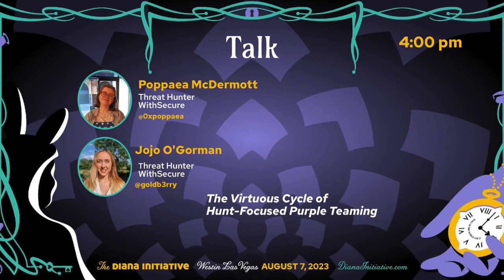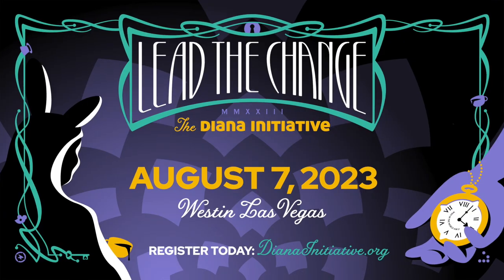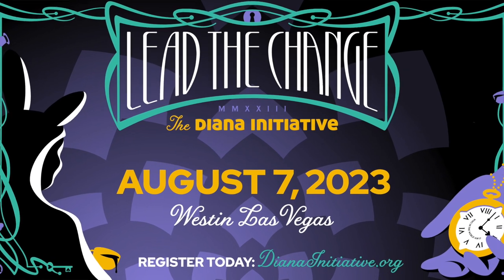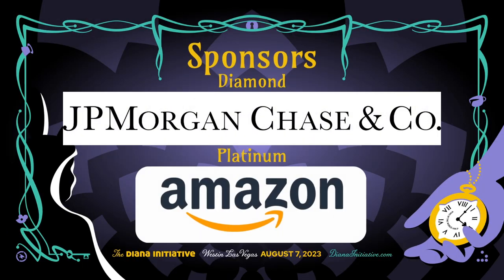Diana Initiative 2023-Poppaea McDermott & Jojo O'Gorman-The Virtuous Cycle of Hunt-Focused Purple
The Diana Initiative 2023

The Virtuous Cycle of Hunt-Focused Purple Teaming presented by Poppaea McDermott @0xpoppaea  & Jojo O'Gorman @goldb3rry

In many organizations, defenders are siloed and operate almost independently from offensive security teams. Why should tasks such as novel attack technique research, custom payload creation, detection capability assessment, and hypothesis-based hunting all be disparately executed?

What if we can reduce duplicate effort and achieve all of this through a holistic approach? In this talk, we will take the listener through our journey to simulate, detect, and proactively hunt for malicious OneNote use, which was exploited widely as an infection vector in early 2023 campaigns.

This case study will illustrate the effectiveness of the cyclical threat hunting methodology we adopt at WithSecure, powered by insights gathered from cross-team collaboration. For example, we will highlight how pairing blue teamers and red teamers on an exercise enables a positive feedback loop where the blue teamer goes home with a comprehensive set of behavioral detection rules, and the red teamer armed with knowledge of how best to evade them.
Attendees will leave with an appreciation of the value of interconnected, purple-minded workflows in the detection engineering process, alongside actionable ideas for identifying outliers and reducing false positives using data-driven techniques.

Poppaea McDermott

Poppaea has been a Threat Hunter in WithSecure’s Countercept Detection and Response Team since 2021. Prior to her current role, she was a member of the Ethical Hacking team in PwC UK’s Cyber Threat Operations pillar. She is particularly interested in exploring how data science techniques can be leveraged in threat hunting and detection engineering workflows.

Jojo O'Gorman

Jojo O'Gorman has been threat hunting for WithSecure's Detection and Response Team for the last 2 years. Her time is split between data-driven threat hunting, incident response, detection engineering and threat emulation. Passionate about encouraging collaboration, she runs successful internal purple team exercises, bringing together blue and red teamers to improve the service through their shared technical knowledge and practical experiences.